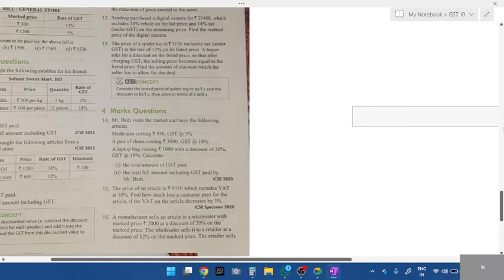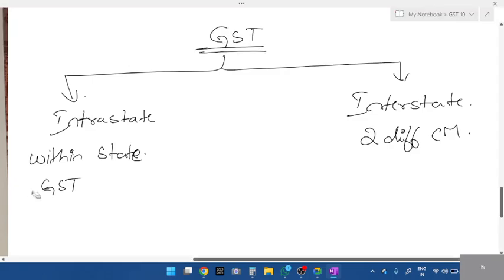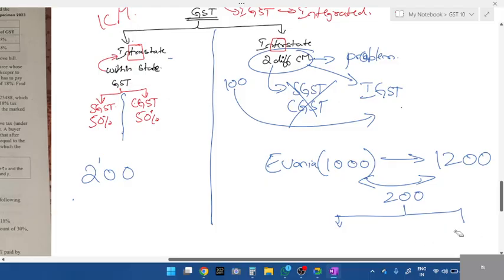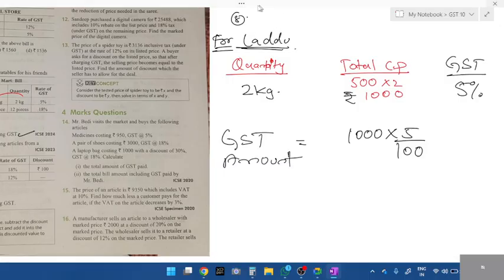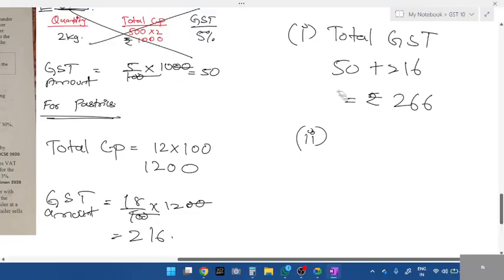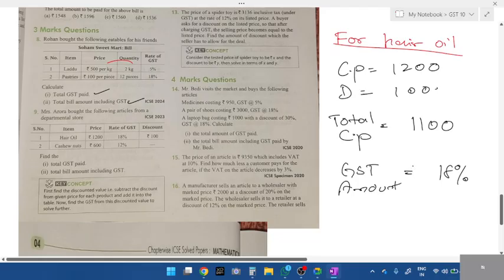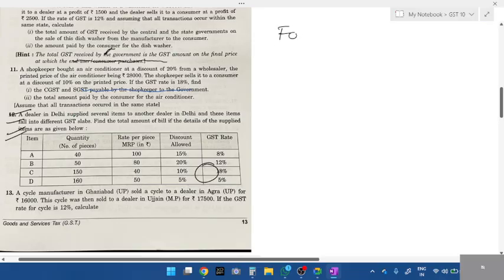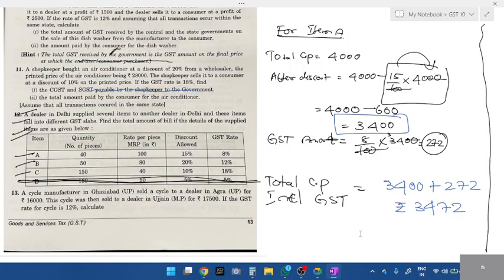GST Revision Part 1